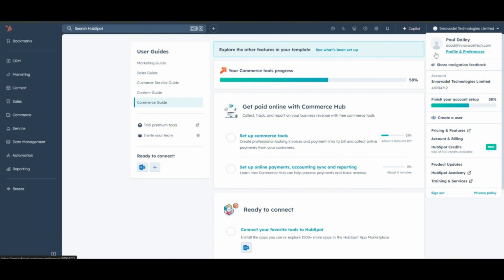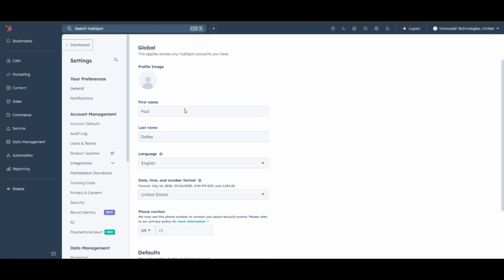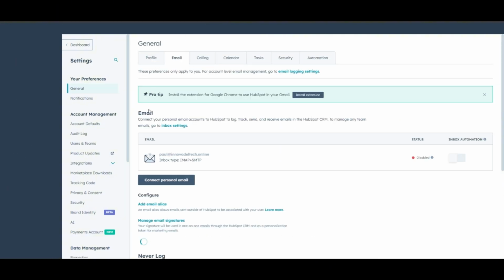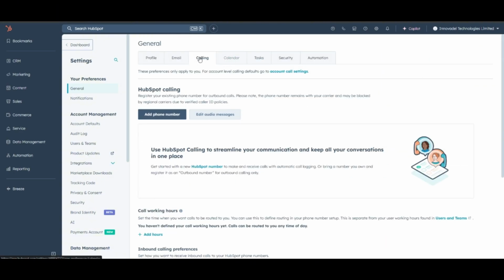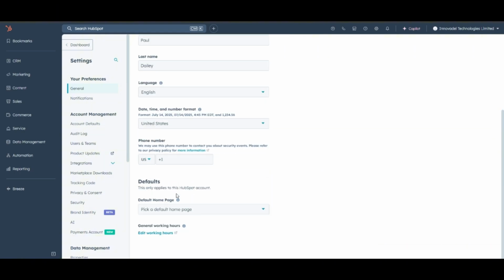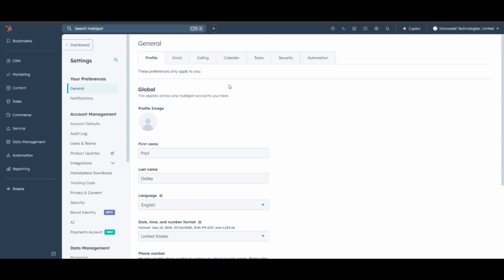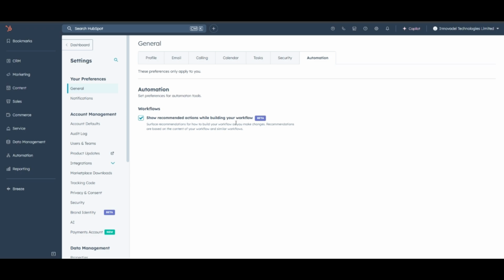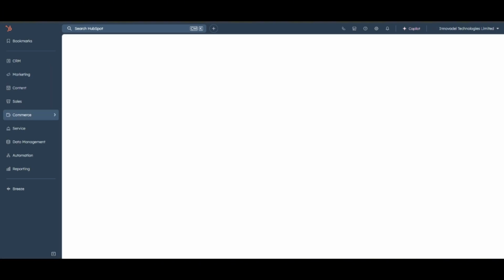How to Set Profile in HubSpot 2025 | Simply Quick Tutorials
Learn step-by-step how to set up and customize your profile in HubSpot in 2025.
This quick tutorial will guide you through profile settings, personal info, preferences, and tips to optimize your HubSpot experience.

✅ What you’ll learn:
How to access and edit your HubSpot profile
Setting up preferences and notifications
Tips for personalizing your HubSpot workspace

🎯 Hashtagy:
how to set profile  in hubspot  2025
In this video I will show you how to set profile  in hubspot
Here you are a qiuck tutorial

Learn more how set profile  in HubSpot
learn more and follow @SimplyQuickTutorials. 2025